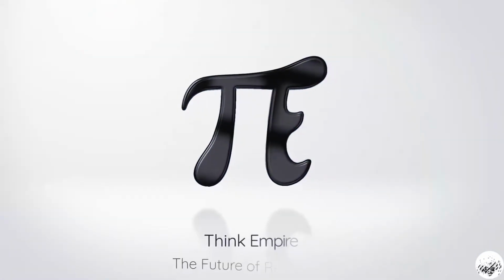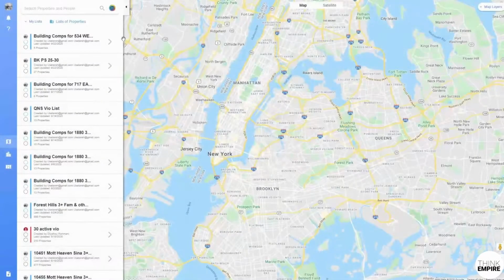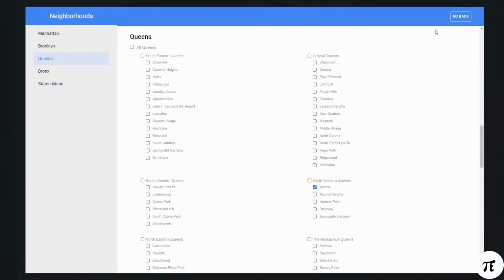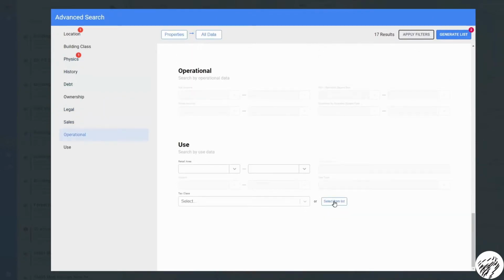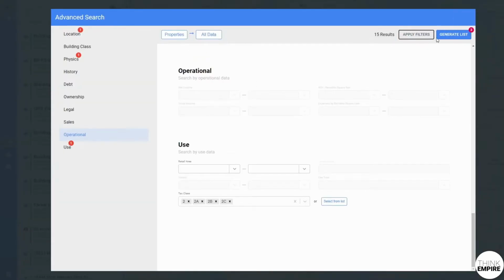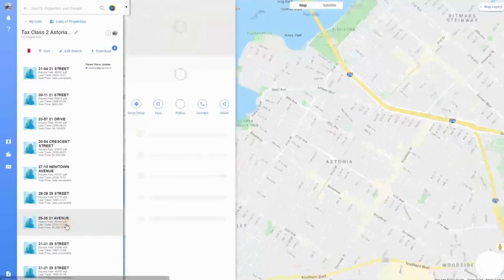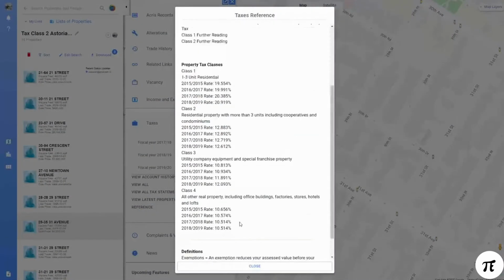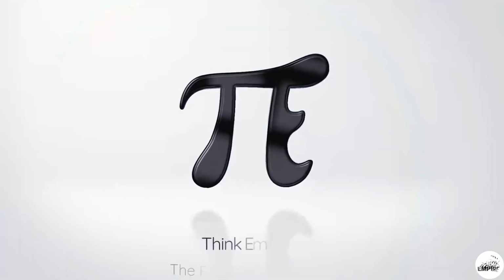How to use ThinkEmpire to search for properties by their Tax Class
Using the Advanced Search Tool to search for properties based on their tax class - it's that easy.

ThinkEmpire.io